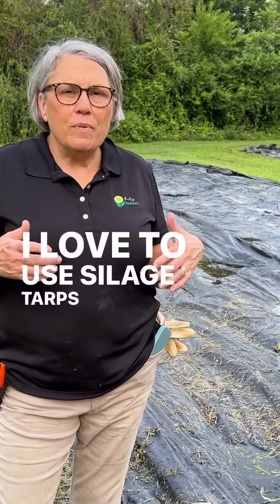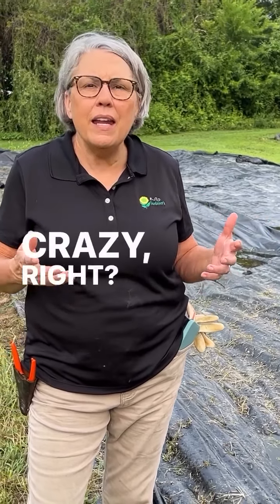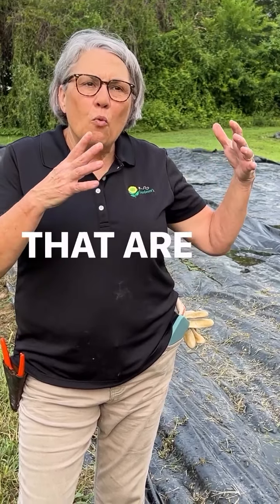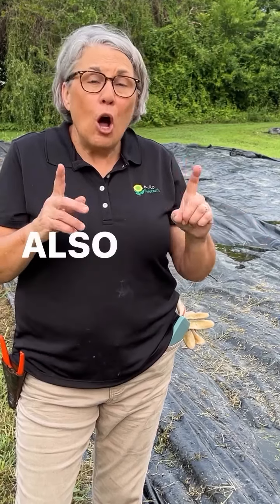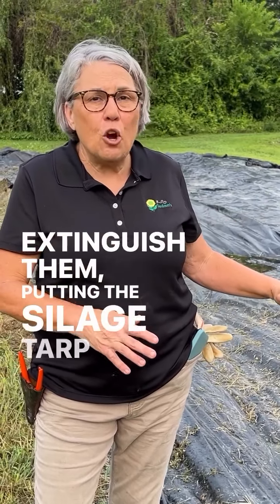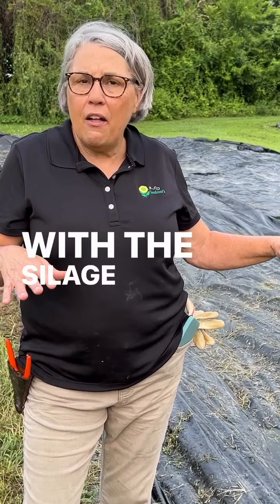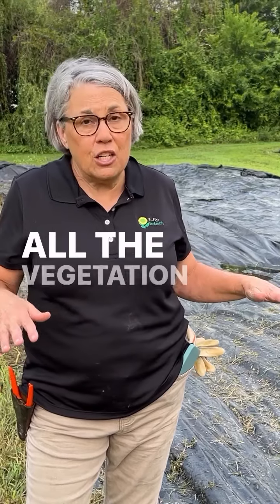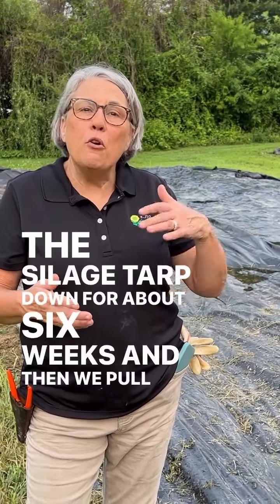Silage tarps play a key roll in our sunflower production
I prepare an entire bed that will ultimately host several weeks plantings. Use a bed strip silage tarp ( I cut a tarp into 5’ wide pieces full length) to prevent weed growth in the waiting to be planted portion of the bed.

Kinda dreamy.

Lisa Ziegler